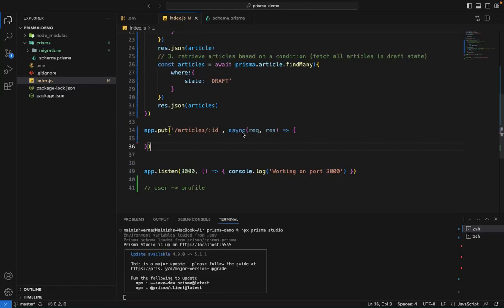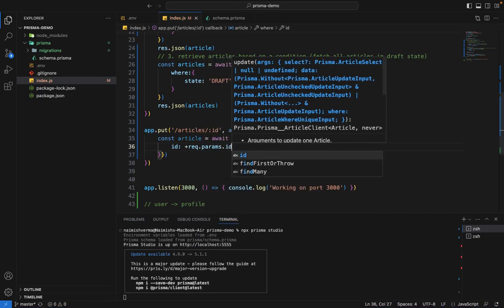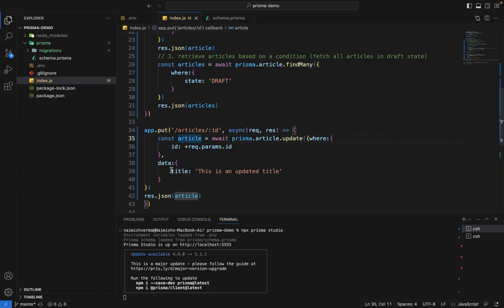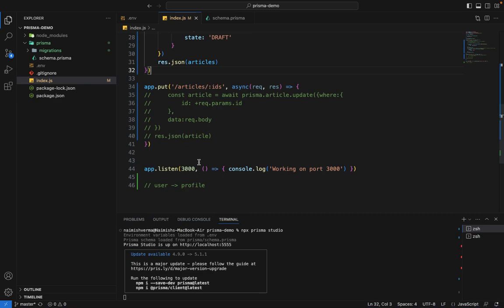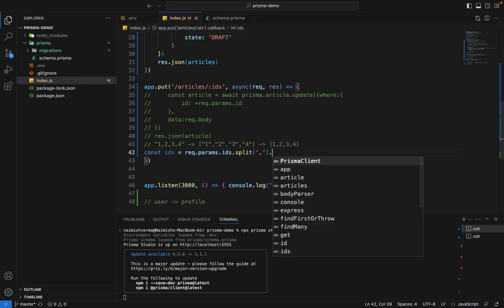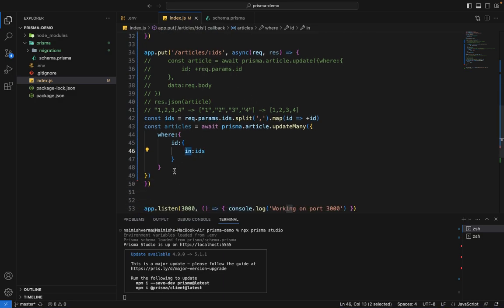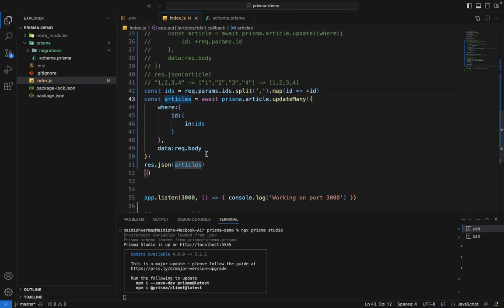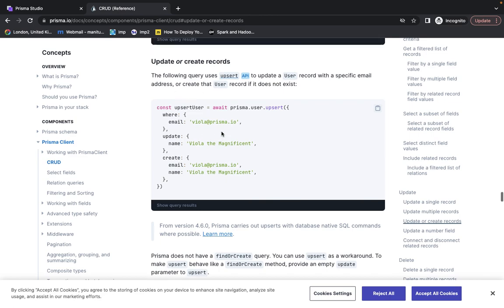Update operation in Prisma